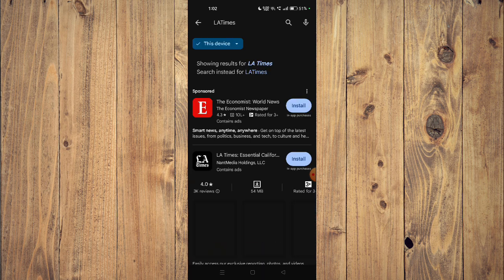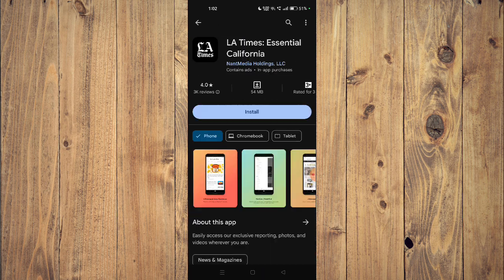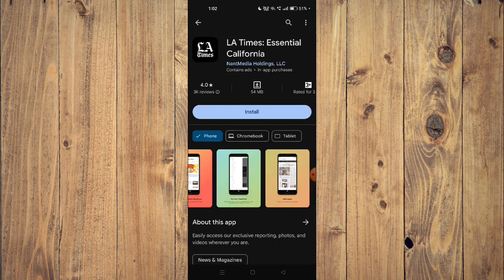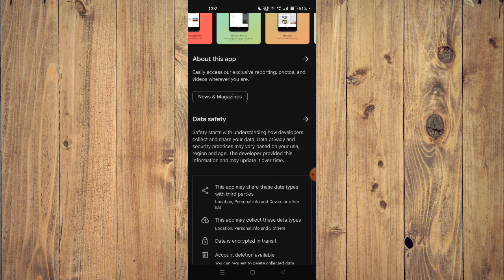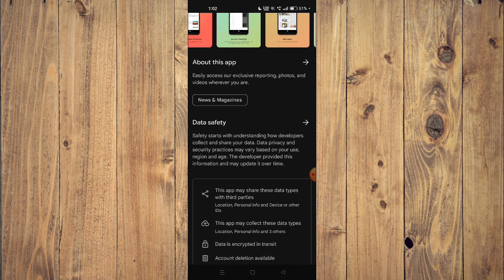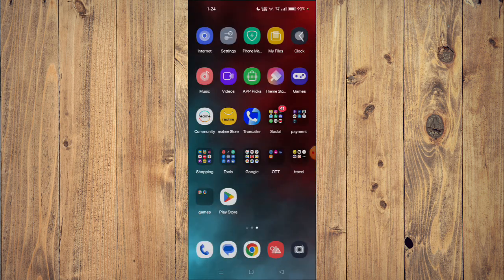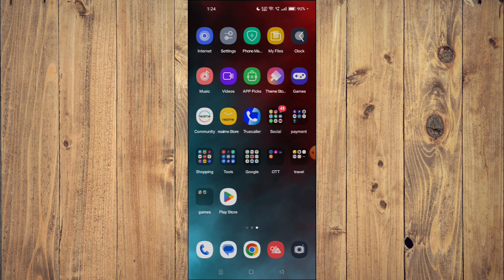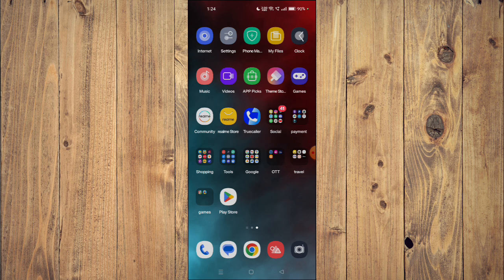✅ How to Download and Install LA Times App (Full Guide)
Learn how to download and install the LA Times app with our comprehensive guide. This video walks you through the entire process step-by-step.

Key Learning Points:
 • Step-by-step guide for downloading and installing LA Times app
 • Tips for a smooth installation process
 • Overview of potential features and benefits